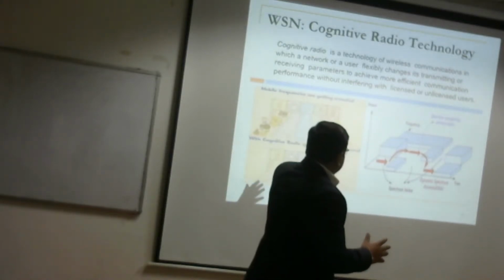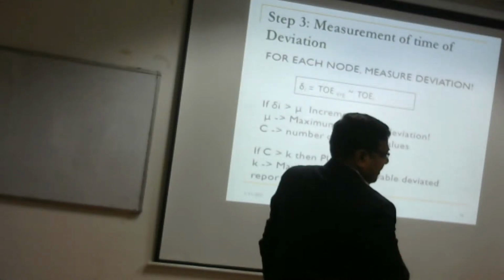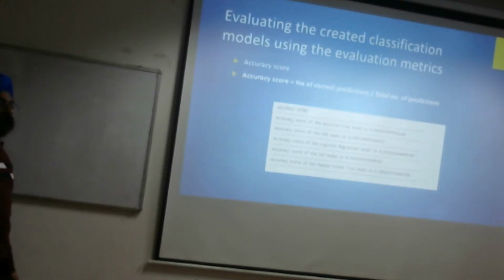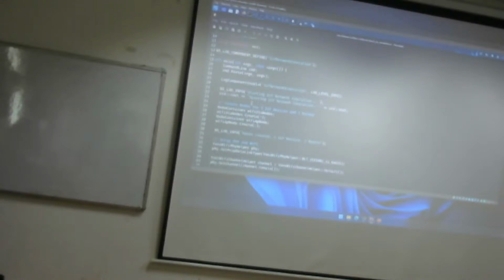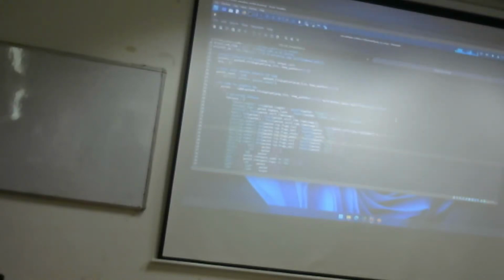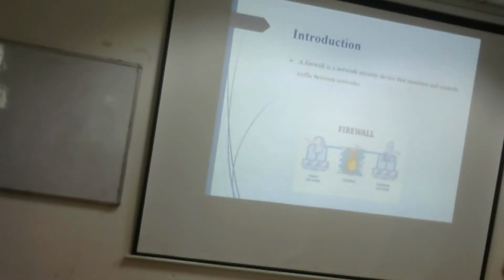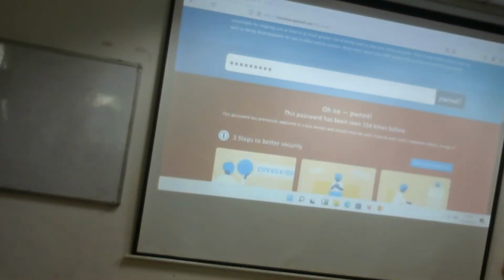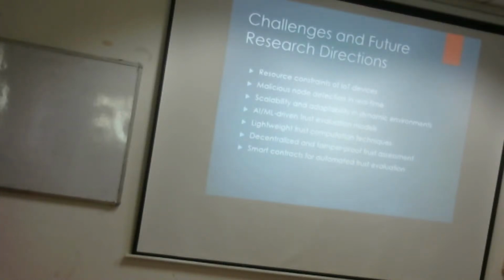Day 12 ATAL - AICTE sponsored Faculty Development Program on "Advanced Cyber Security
The School of Computer and Systems Sciences, Jawaharlal Nehru University, New Delhi is organizing a two week ATAL AICTE-sponsored Faculty Development Program on “Advanced Cyber Security: Research, Theoretical and Practical Approach” from 03rd - 15th February 2025.

Coordinates :
Dr. Karan Singh and Prof. D.K. Lobiyal
School of Computer and Systems Sciences, JNU, NEW DELHI